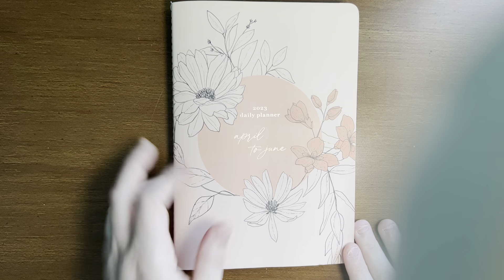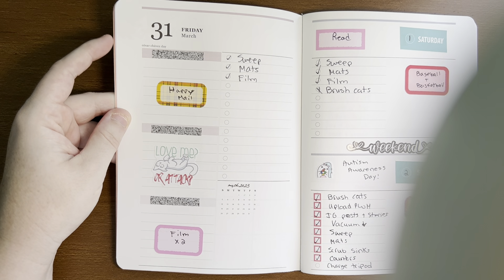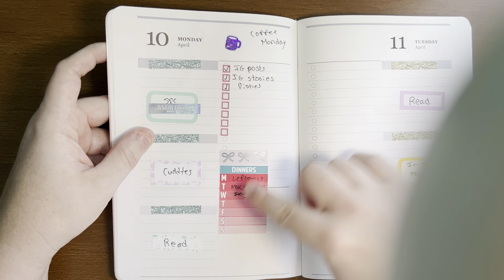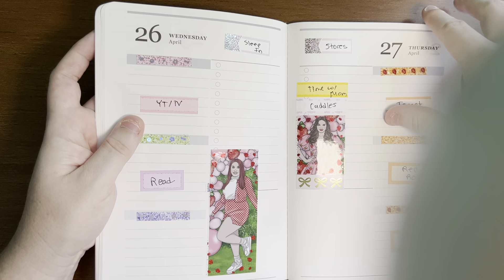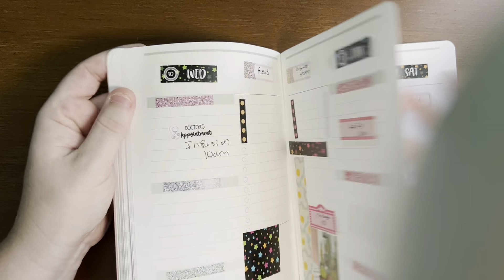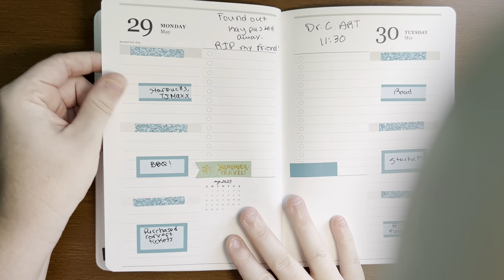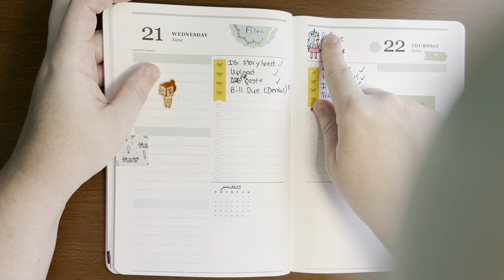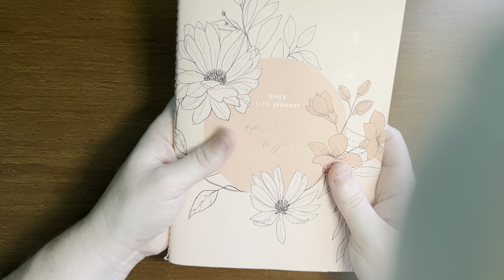April-June 2023 Petite Planner Flip-Through